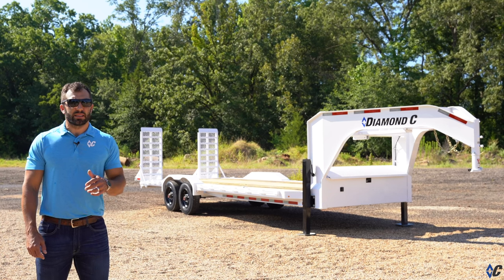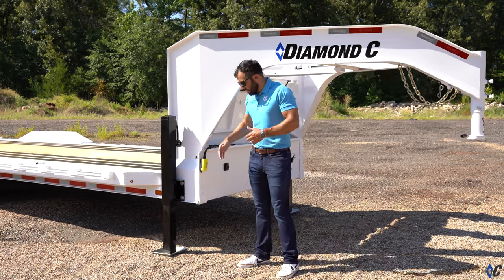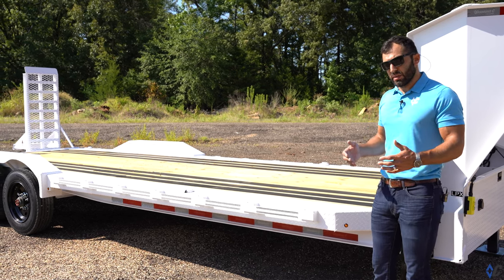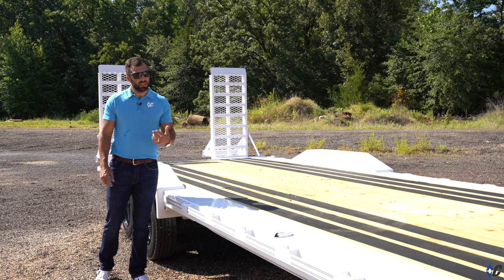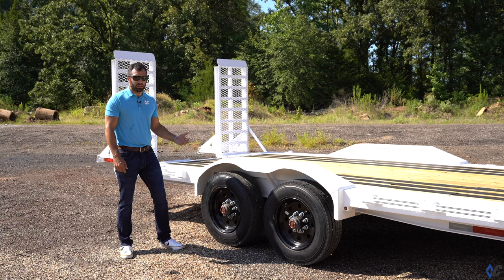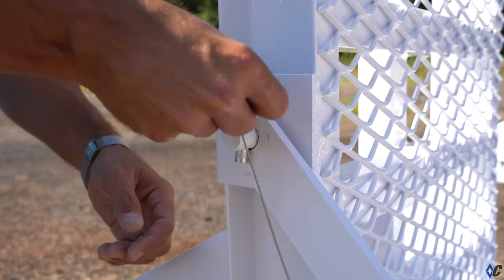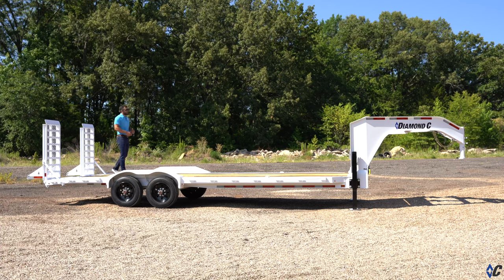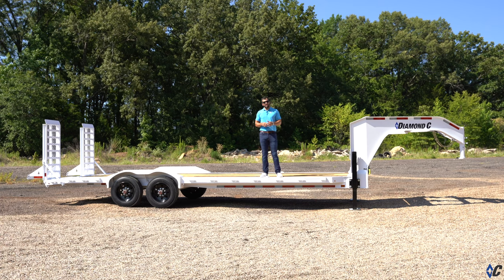THE LPX TRAILER ANIMAL | Diamond C